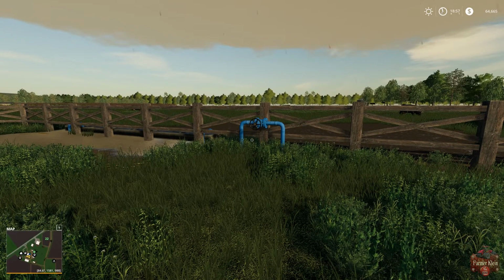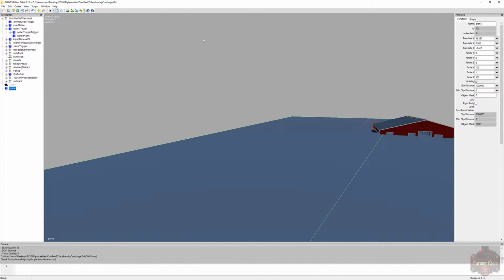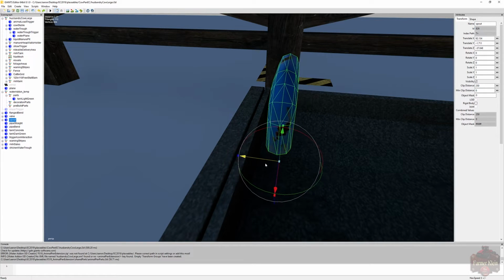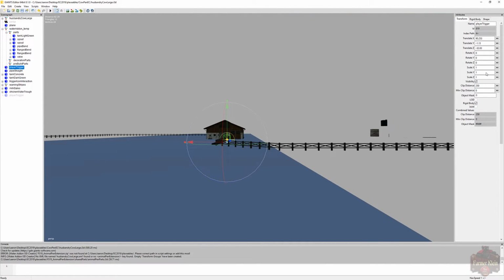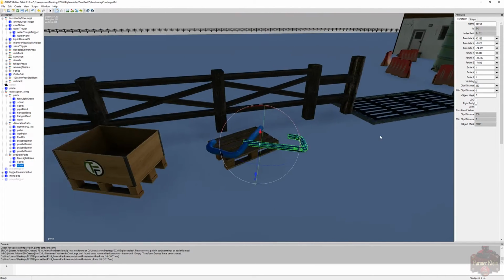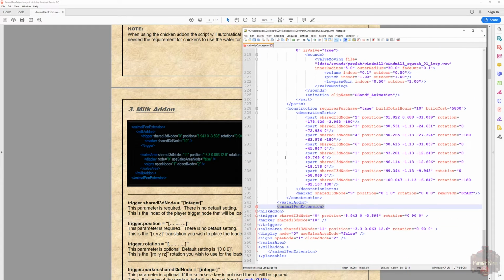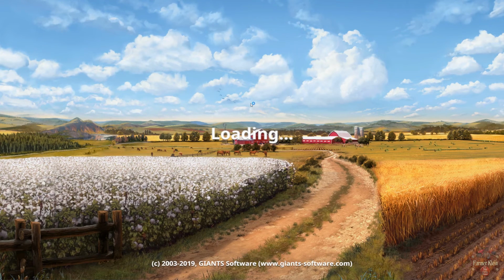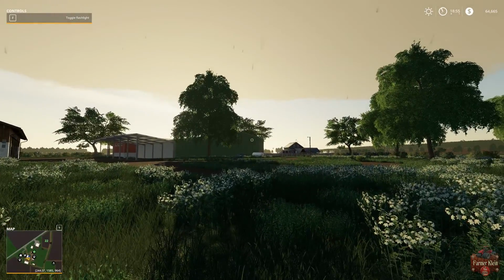How to: Add Animal Pen Extension to custom animal areas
Animal Pen Extension Install guide